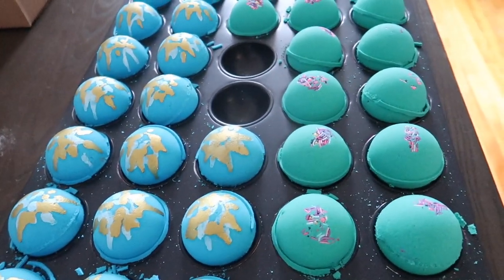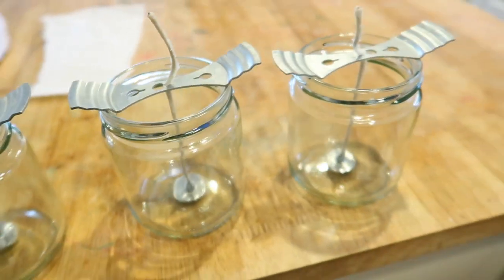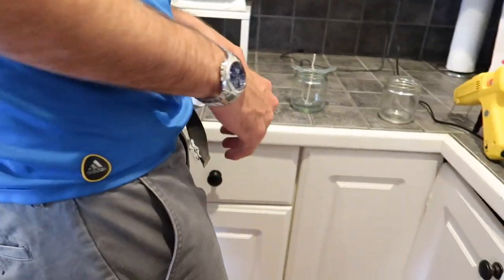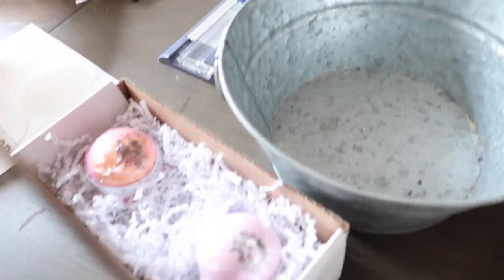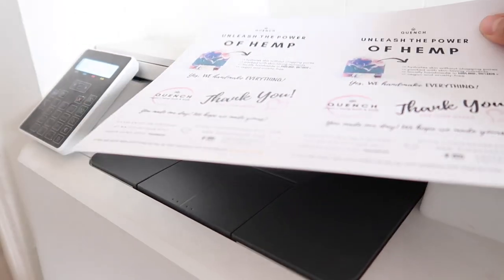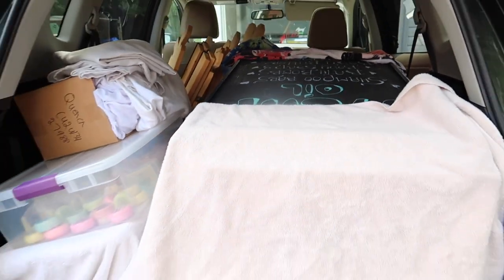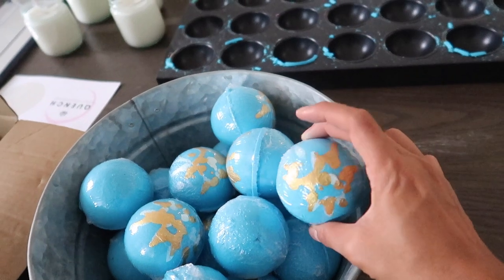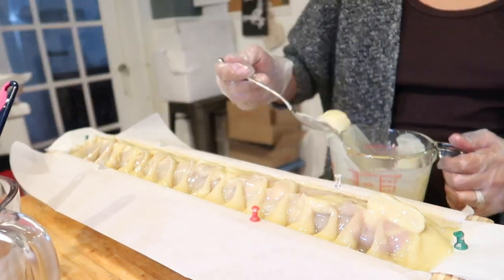Day in the Life of a Small Business Owner | packaging bath bombs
Day in the Life of a Small Business Owner | packaging bath bombs. Hello! Today we'll be showing a behind the scenes of our Small Business shop. We're packaging orders, wrapping bath bombs and getting ready for a farmer's market! I give some tips on packaging orders, show you how we use our National Shrinkwrap system to wrap bath bombs, and get ready for a farmer's market. Being a Small Business Owner and Etsy Shop is such an exciting and rewarding experience.

Packaging 👉🏼

💙Suppliers Mentioned💙